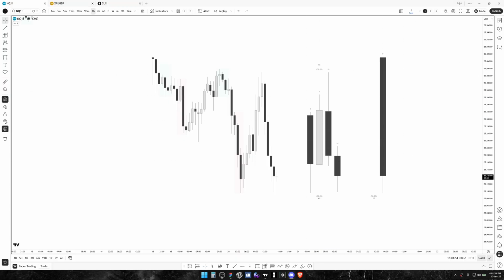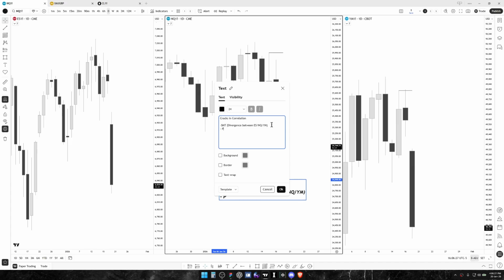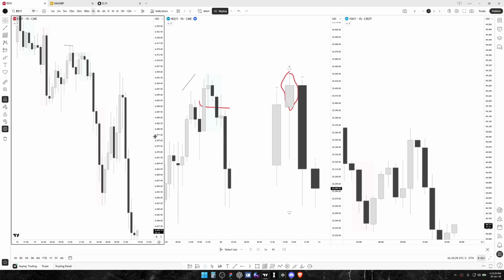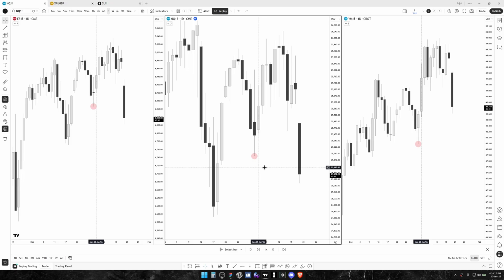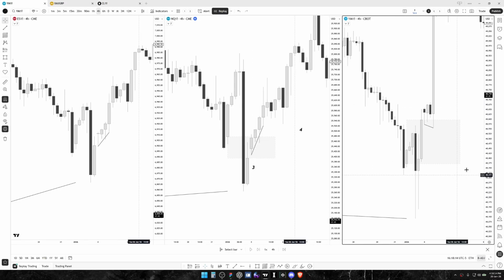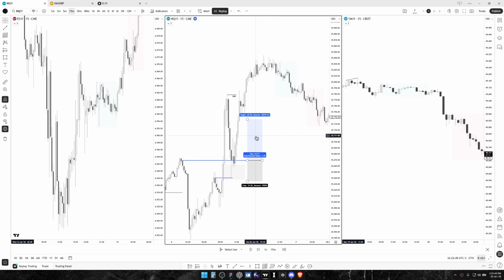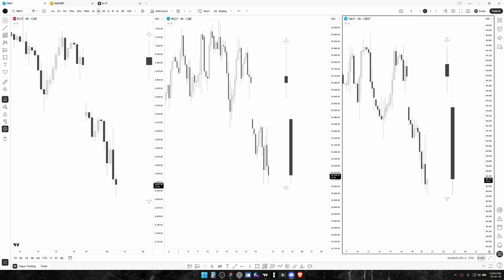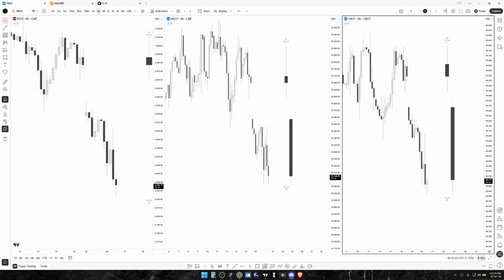Cracks in Correlation w/ Dado | Jan 20th, 2026